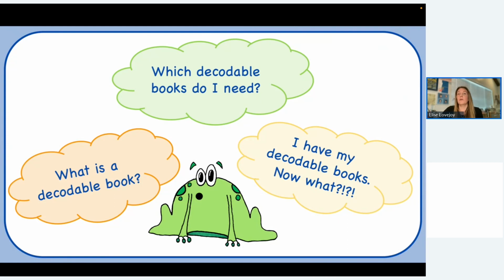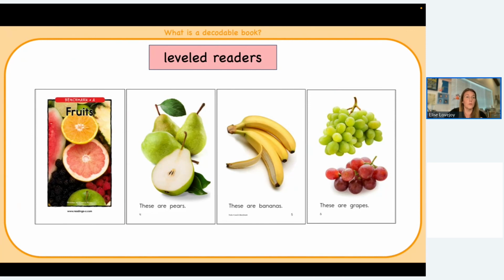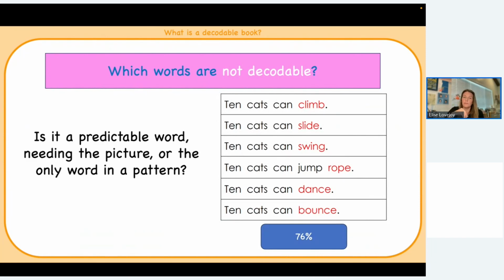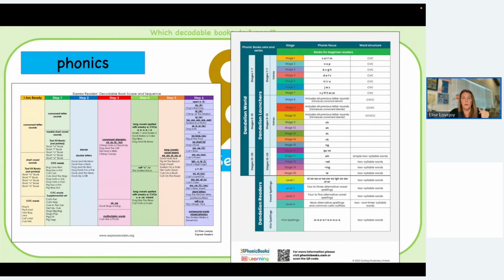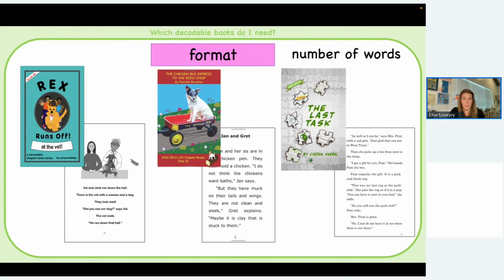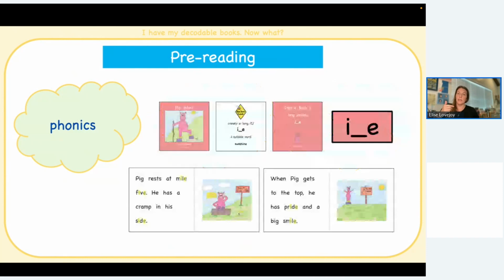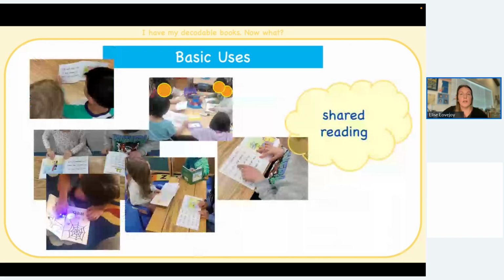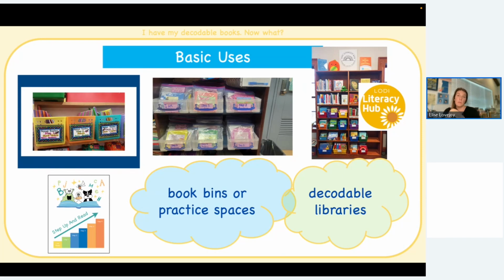Decodable Books: Let's Get Started - The Decodable Book Webinar Series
Join us to learn about the why, the what, the how, and the 3 D's of decodable books.

What is a decodable book?
- Define
- Decodable Books vs. Leveled Readers
- Decodability
- Research

A decodable book is a story with words made of phonics skills learned by the readers and some phonics skills being practiced by the readers.

The phonics skills included must depend on the learning of the person/child reading the book.

Usually, there are a handful of sight words (words that have irregular spellings or are not decodable YET), but these words are identified somewhere on the cover or inside the book.

What is decodability and does it matter?
- Decodability is the percentage of words in a book that can be decoded based on the skills acquired by a student.
- Decodability is calculated by dividing the number of decodable words by the number of words in the book.
- Decodability is BASED on that book’s position in a scope a sequence OR how decodable it is for when a specific set of skills has been learned.

Which decodable books do I need?
- The mechanics
- Scope and Sequence
- Sight words
- Format
- 3 D’s

Format
- What phonics structures and sight words has the reader ALREADY learned?
- What phonics structures and sight words is the reader CURRENTLY practicing?
- What phonics structures and sight words has the reader NOT learned YET?

3 D’s
- Decodability - Is the percentage of decodable words fitting for the reader?
- Depth - Does the storyline have substance?
- Delight -Will the book interest the students who will read it?

I have my decodable books. Now what?!?!
- Pre-reading
- Basic uses

Thank you to all the publishers and authors for their contributions AND for creating their book series!

Express Readers
Simple Words Books
Aligned Decodables
DOG ON A LOG
Whole Phonics
YouKan Reading
Rex Runs Off series
Pat and Pals, Sue Marasciulo
Phonics Books LTD/DK Learning

This is a free webinar series where educators and parents can get free takeaways, learn about various series, gain immediate implementation ideas, earn PD credit, and more.

Please join us for upcoming webinars.
- Decodable Books: Small Group Basics, where we will learn how to use any quality decodable book series to make small group instruction effective, structured, and explicit.
- Decodable Books: Differentiated Instruction, where we will learn how to meet the needs for a spectrum of students' skill sets in one classroom or time period using decodables.
- Decodable Books: Phonemic Awareness, where we will learn how to provide simple lessons in sound identification and manipulation using your decodable book series.
- Decodable Books: Decodable Libraries geared towards teachers or library staff, where we will learn how you can organize, label, and explain your decodable library.
- Decodable Books: For Parents geared towards parents and teachers wanting to support parents using decodable texts.
- Decodable Books: Supporting Dyslexia, where we will learn how to use decodable books to support the needs of our students with dyslexia.